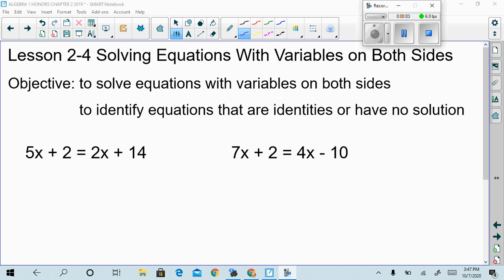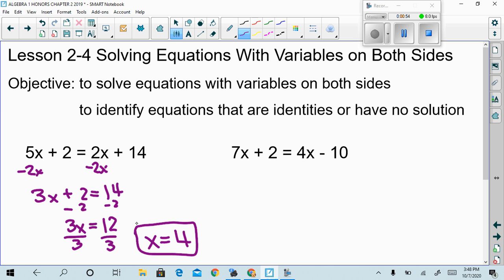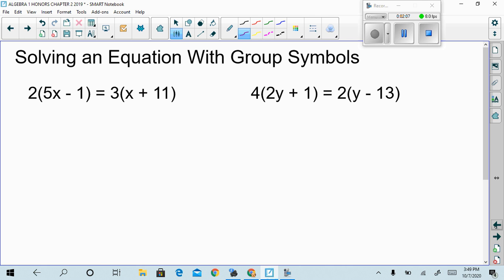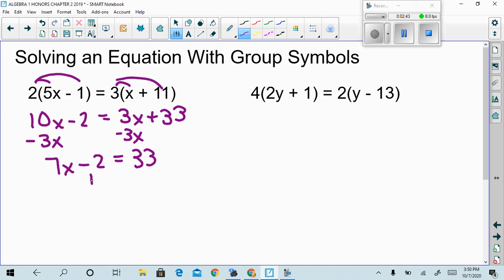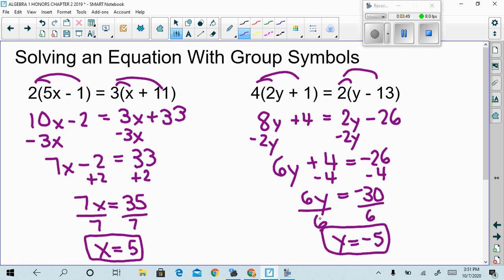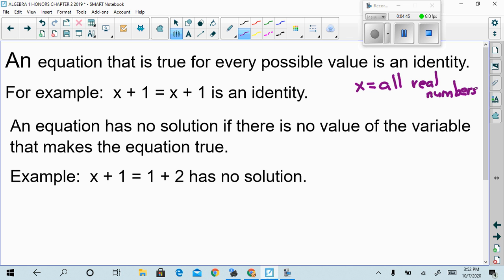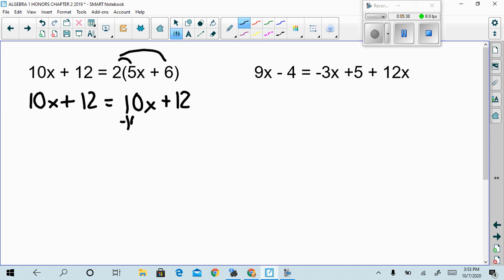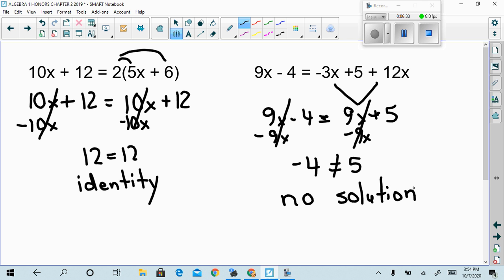LESSON 2 4 SOLVING EQUATIONS WITH VARIABLES OF BOTH SIDES